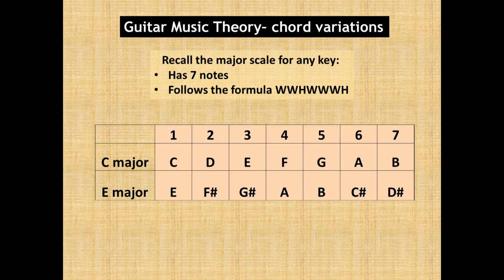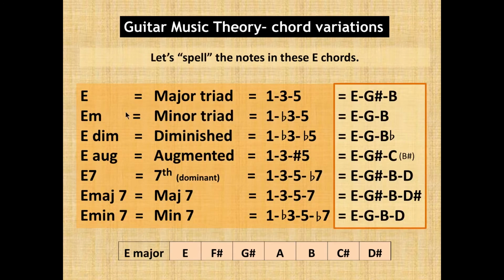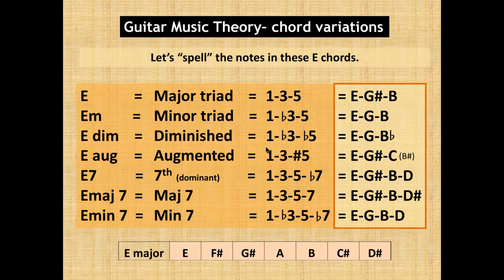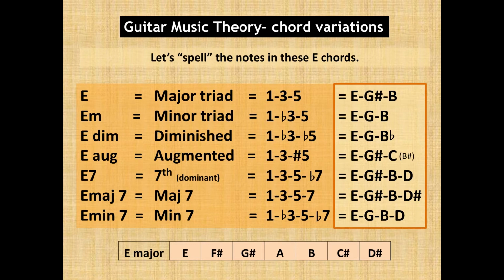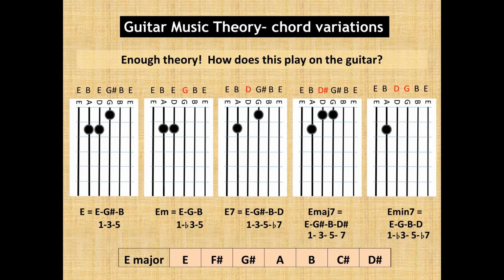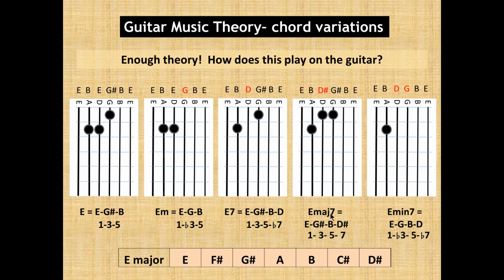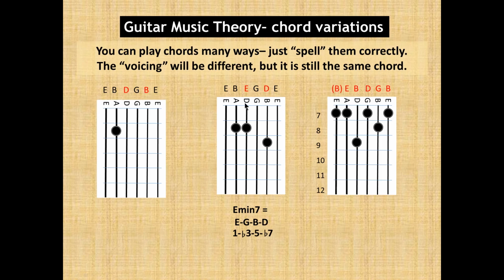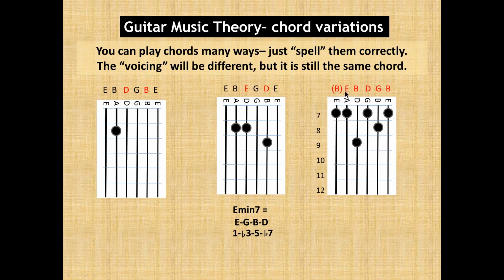Understanding chord names and spelling--music theory lesson 7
Understand how chords are built from the major scale in any key.  Start with the formula, then spell out the notes, and  map to the fretboard.  After this lesson all those chords will make sense and you can even built your own chords.